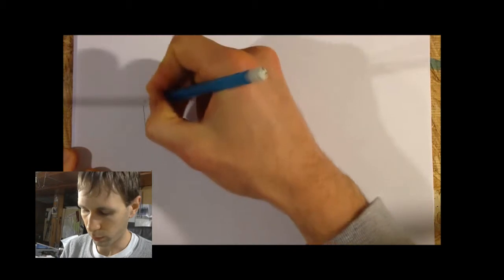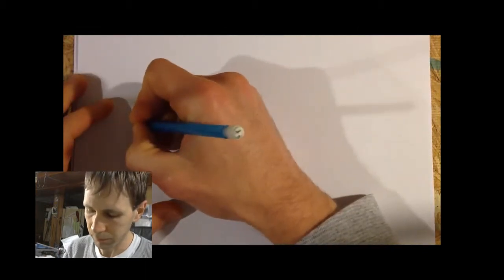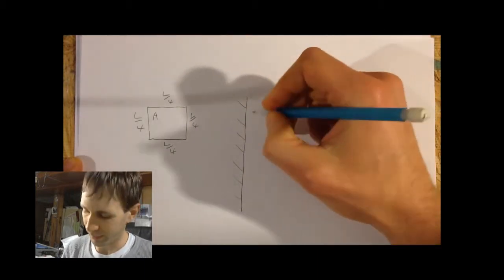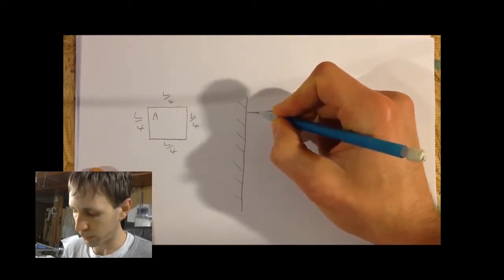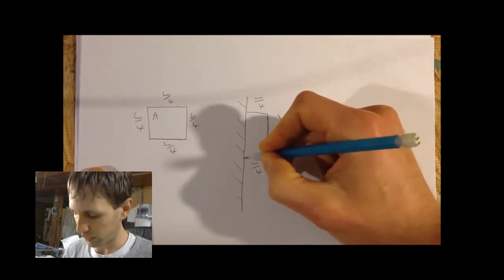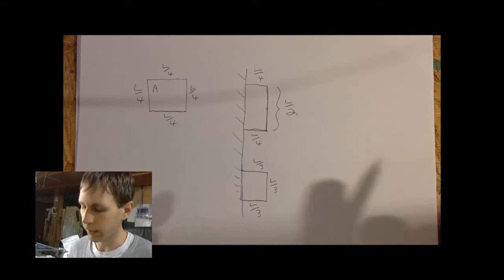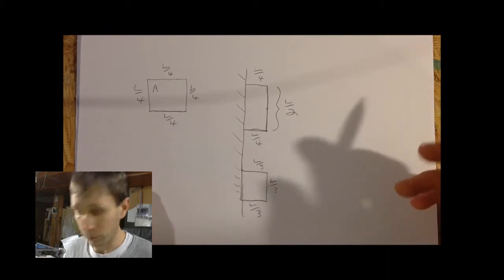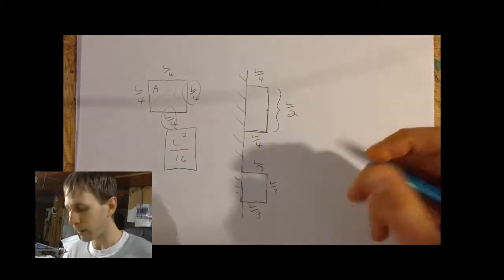Bending Fences into Squares and Rectangles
An addendum to a beginning lecture on optimization: maximizing the area of a rectangle with a given perimeter.